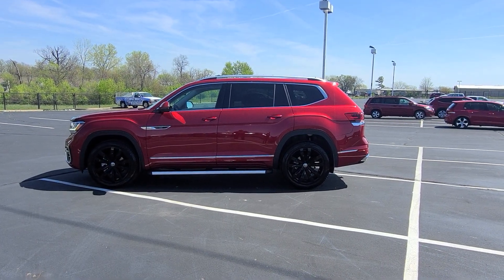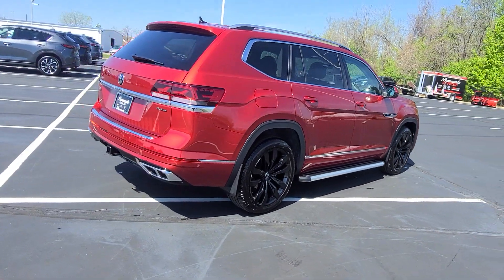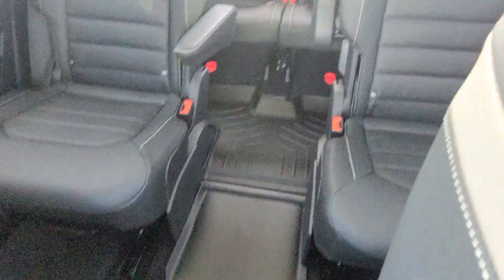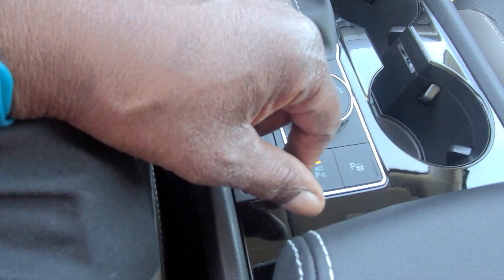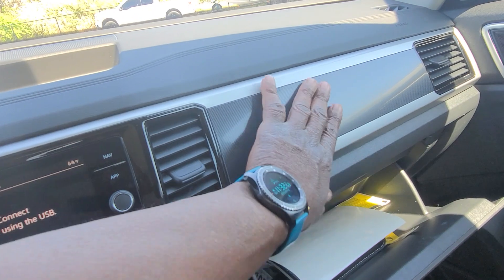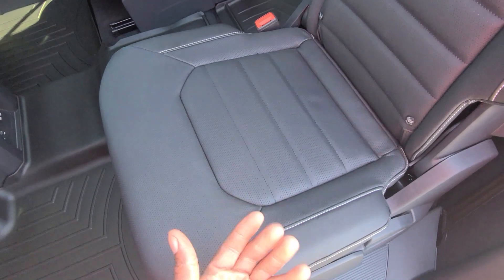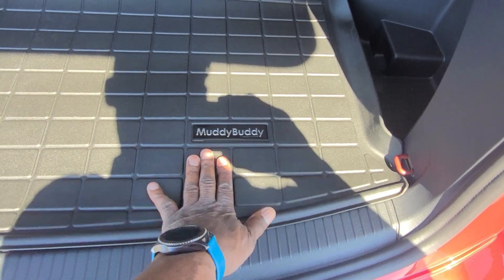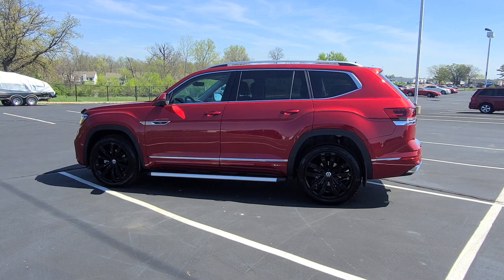2023 VW Atlas 3.6 SEL Premium R-Line 4Motion ****LOADED****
2023 VW Atlas 3.6 SEL Premium R-Line 4Motion LOADED